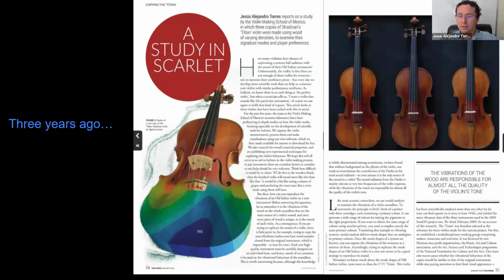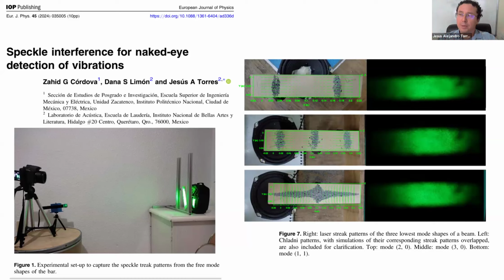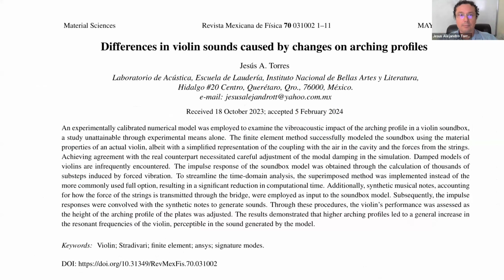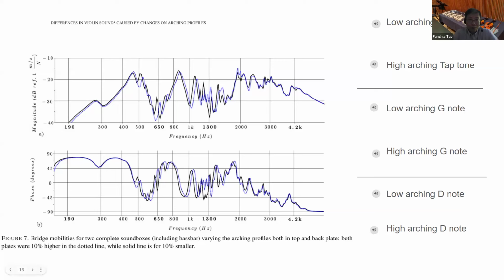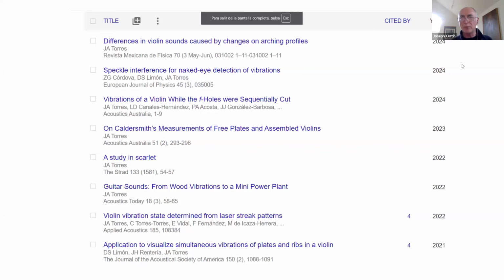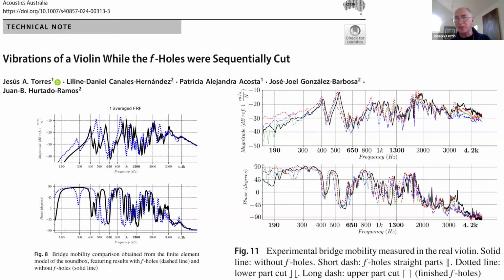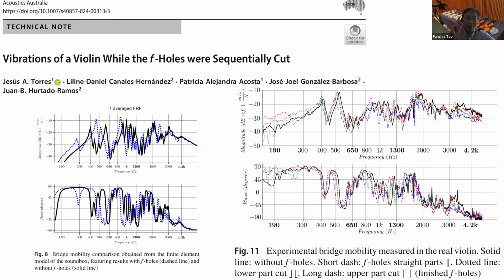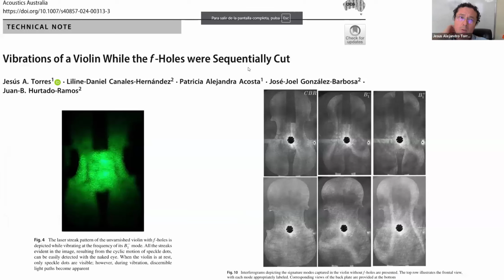Studying violins: Experimental & computer model data, Dr Jesus Alejandro Torres Torres, June 7, 2024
Variations on violins, involving the arching height and the absence of the f-holes, are explored in a confluence of several experimental and simulated techniques. Also, several data recorded by Graham Caldersmith on free plates later being violins, measured during several years, were analyzed. All the results of these researches have been recently published by the team of the lecturer and they will be briefly presented on this talk.

32:57 Questions and discussion
34:26 Jim Woodhouse sound demonstration using convolution
42:05 Questions and discussion continued